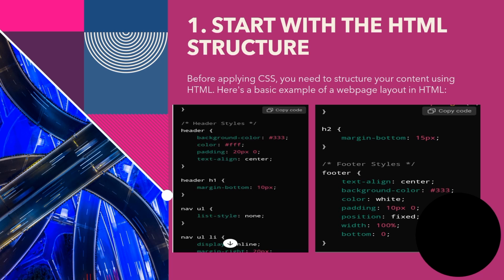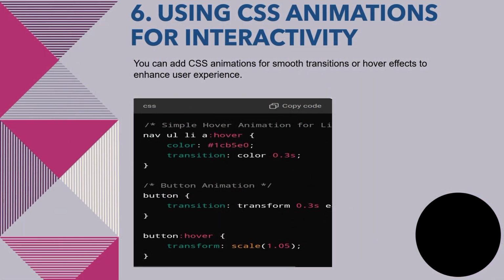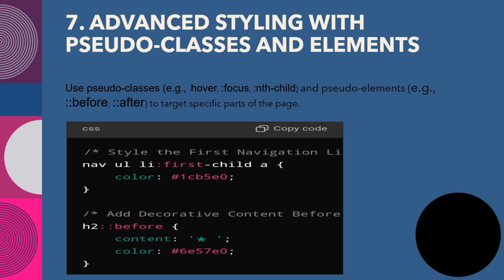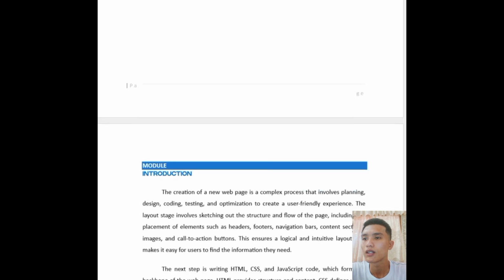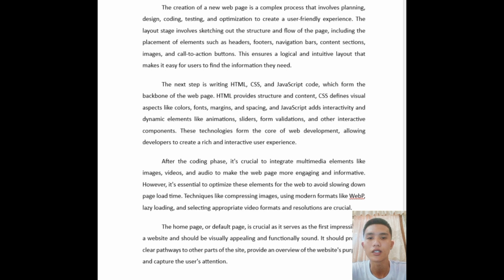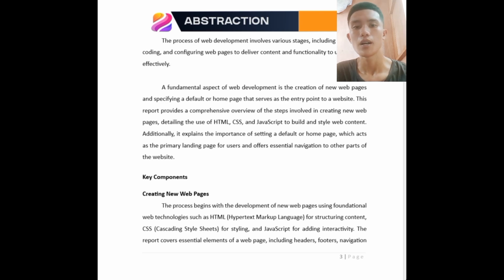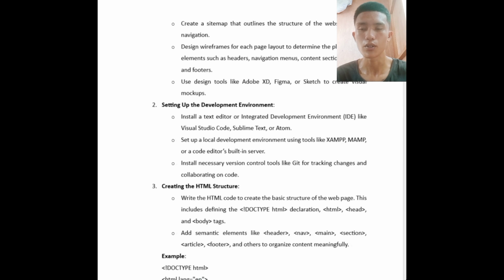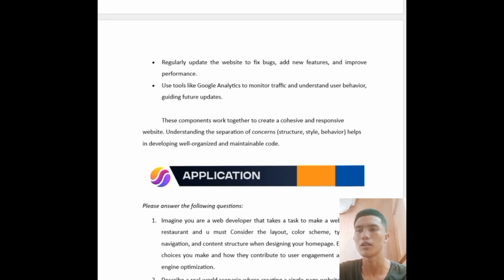Module 3: L1 and 2 -Designing your site , Creating new web pages, specifying a default or home page